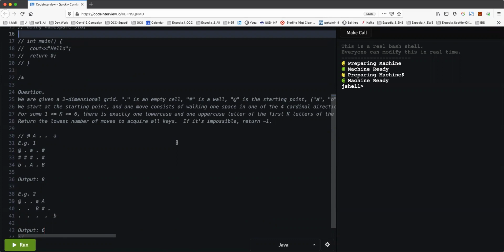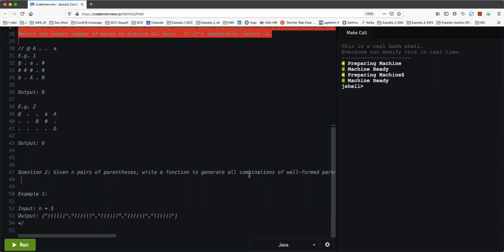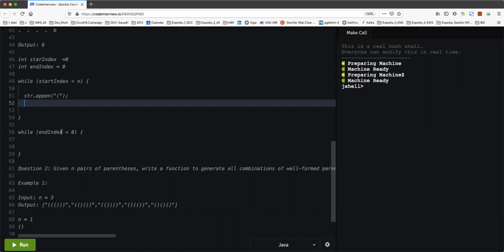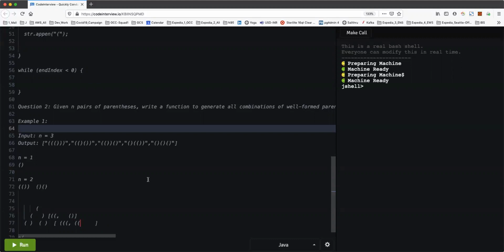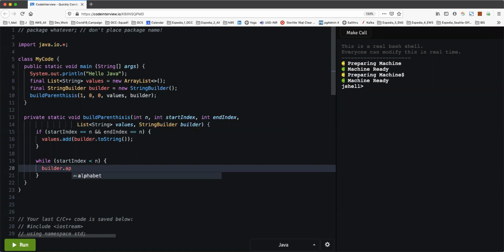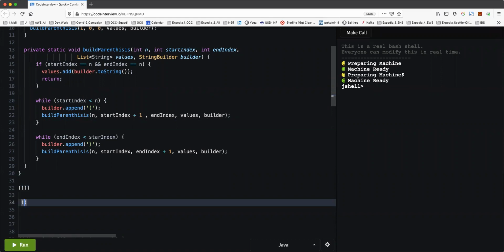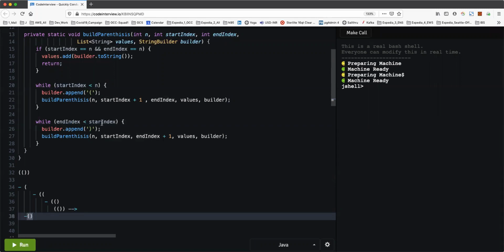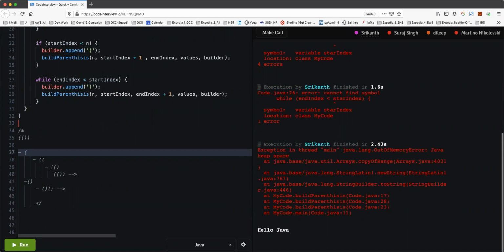Mock Interview - 11-Oct-2020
About Mock Interviews: SDE Skills mock interview club meets weekly to perform an interview, rotating the Interviewer and Interviewee.